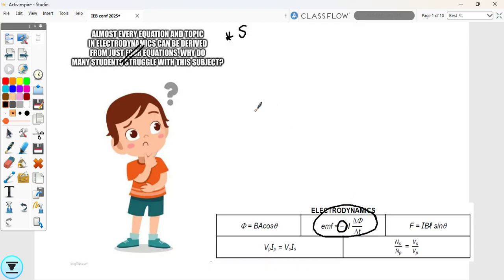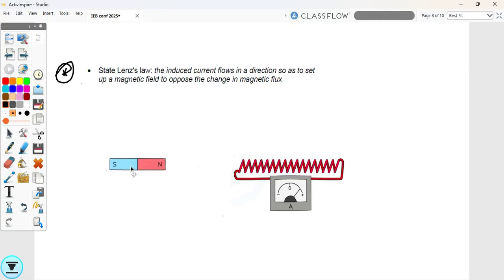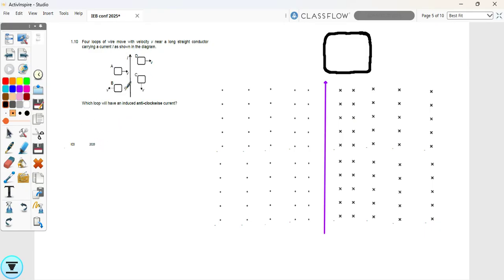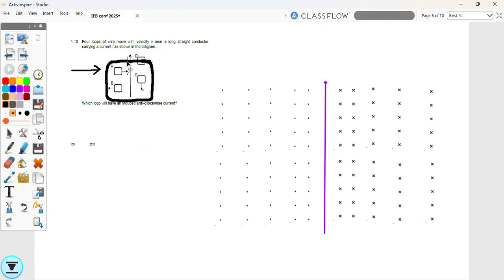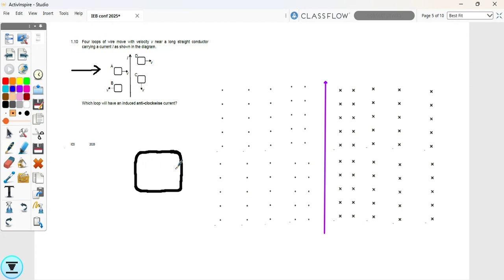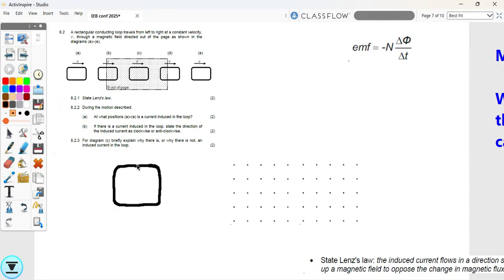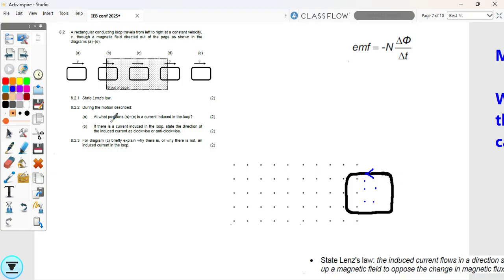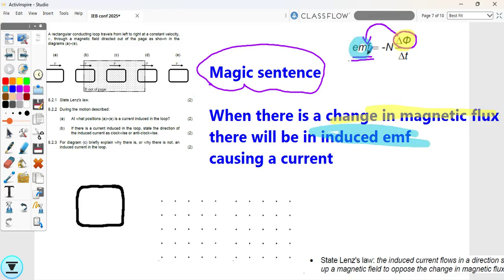Electrodynamics hints - Physical Science Conference 2025